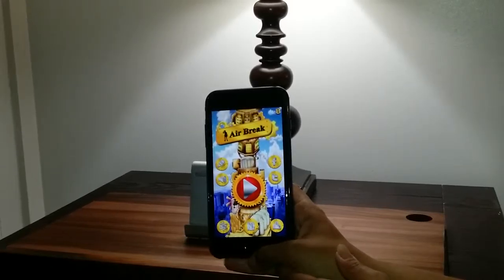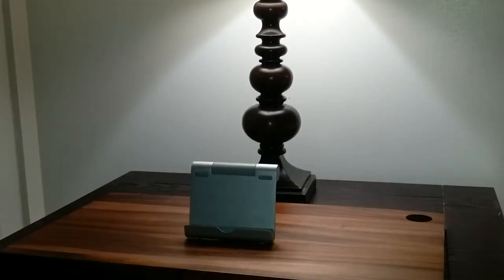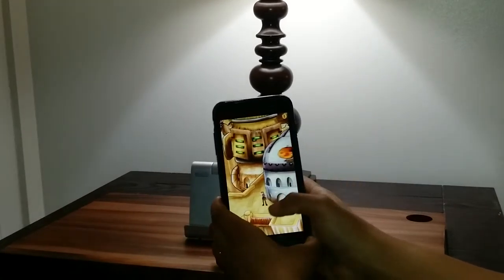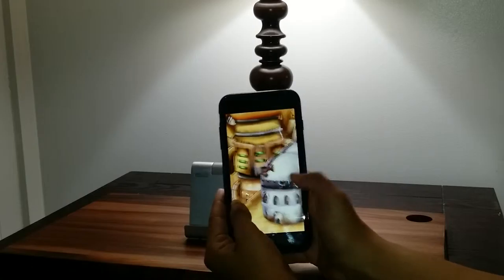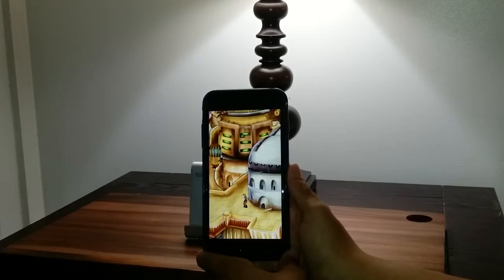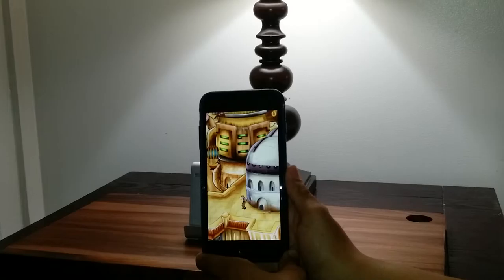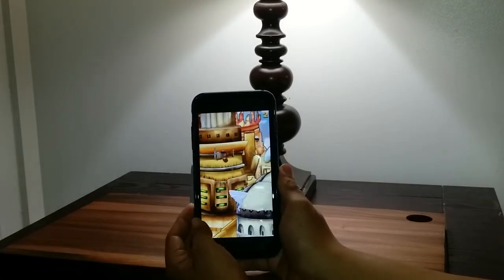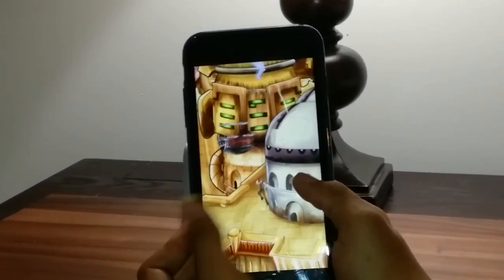Air Break : Great Jumping Game For iOS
Air Break is a free, unique action jump game that has been designed to keep players hooked for long. Designed for iPhone, iPad and iPod touch, this jumper mobile game targets a large audience and comes with easy to follow instructions and engaging graphics.

Air break comes with integrated support for Facebook, Twitter and you can invite your friends and get them involved in the best action games.